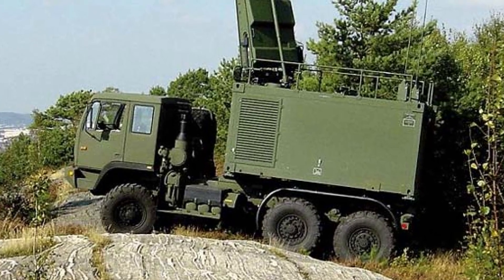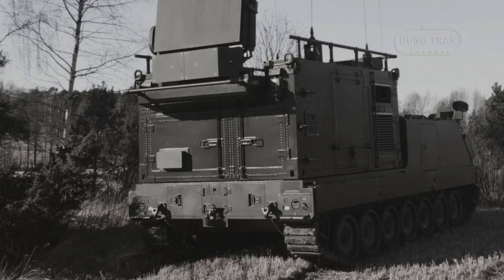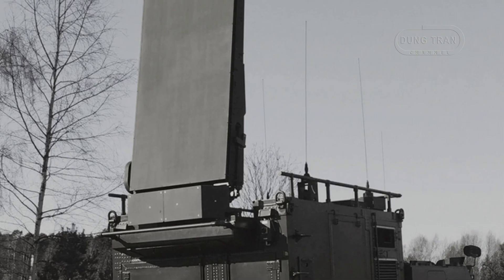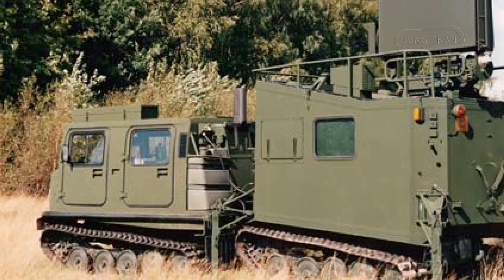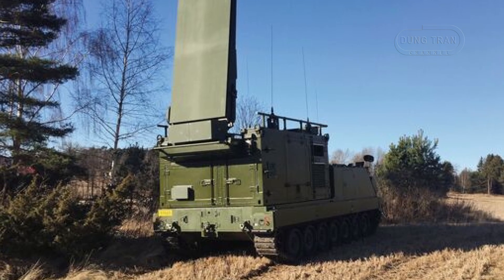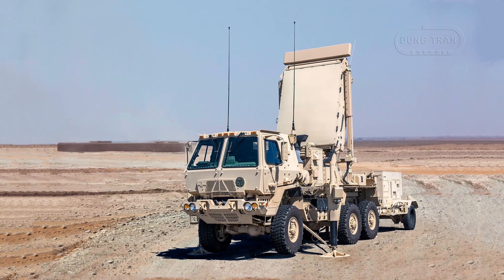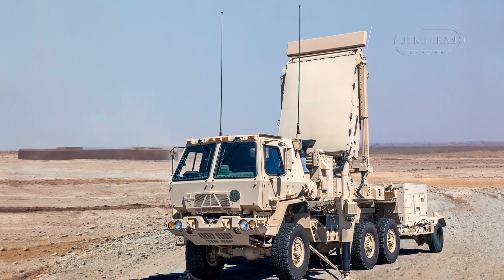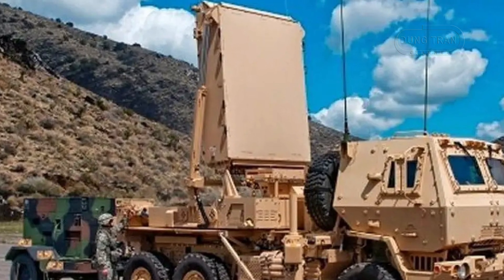Swedish ARTHUR 2091: The Evolution of Counter-Battery Precision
Discover the incredible story of Sweden’s Artillerilokaliseringsradar 2091, better known as ARTHUR—the Artillery Hunting Radar that’s redefining counter-battery warfare. From its origins with Ericsson and Norway to its latest evolution as TAIPAN (delivered to the British Army in 2024), ARTHUR blends cutting-edge technology, mobility, and precision to track enemy artillery, mortars, and rockets with unmatched accuracy. Join us as we explore its journey through Mod A, B, C, and D, its global deployment with nations like Sweden, the UK, South Korea, and NATO allies, and its battlefield-proven legacy in Iraq, Afghanistan, and beyond. We’ll dive into ARTHUR’s technical prowess—detecting threats up to 100 km with a razor-sharp CEP—while comparing it to rivals like the American AN/TPQ-53 and Russia’s Zoopark-1M. What makes ARTHUR a standout? How does TAIPAN push the boundaries of radar tech? And what’s next as Sweden eyes a 2031 replacement? Get the full scoop on this Swedish marvel, its strategic impact, and why it remains a cornerstone of modern warfare.